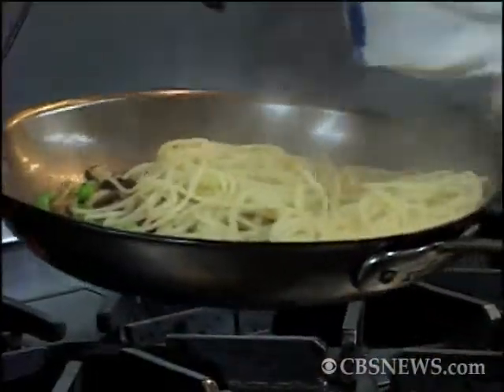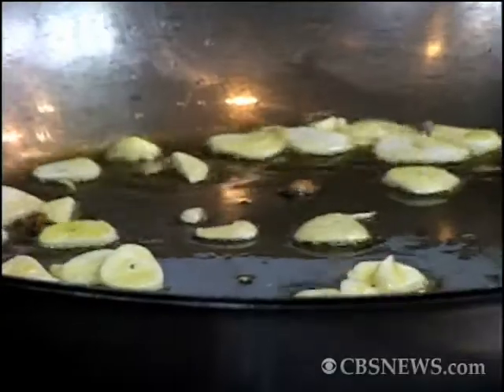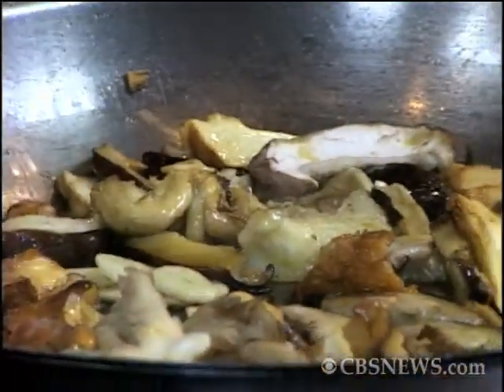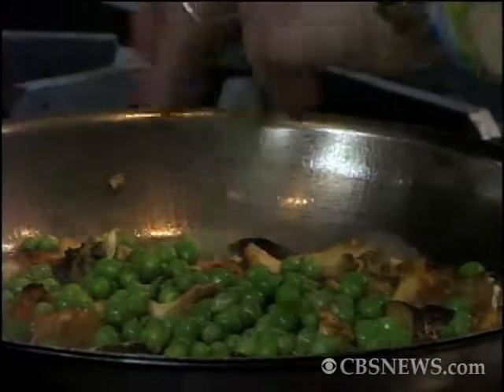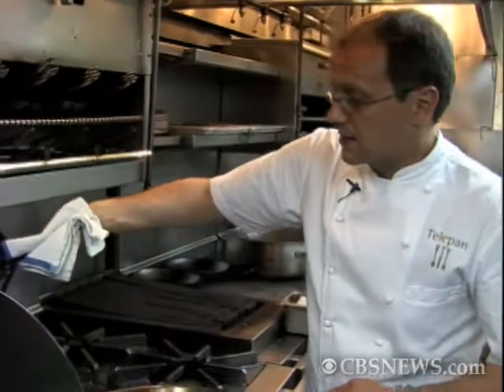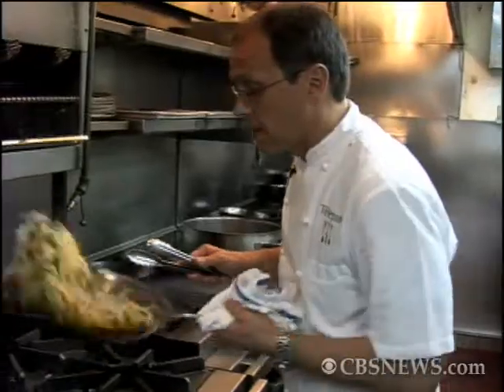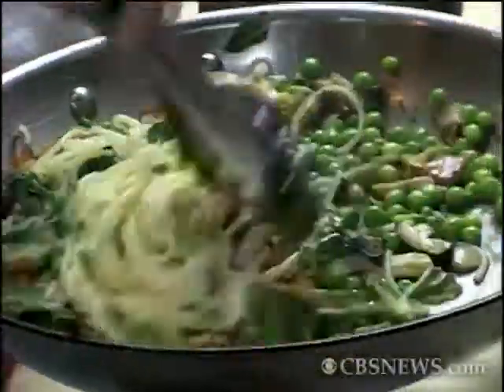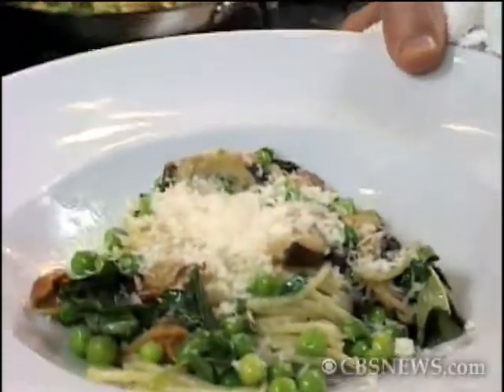Bill Telepan's Guilt-Free Pasta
Creamy pasta carbonara dishes can be loaded with calories, serving up ingredients like butter, eggs and cured pork. Chef Bill Telepan, of New York City's Telepan restaurant, gives the dish a healthy makeover.